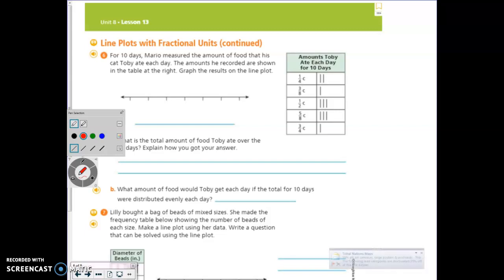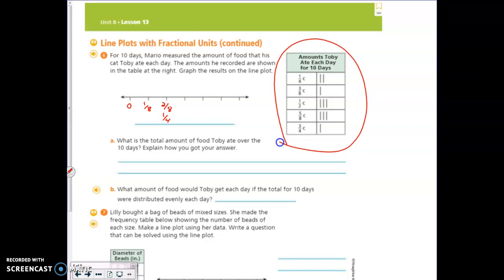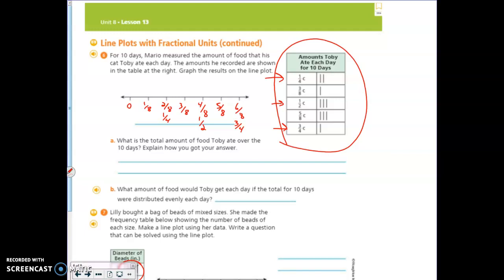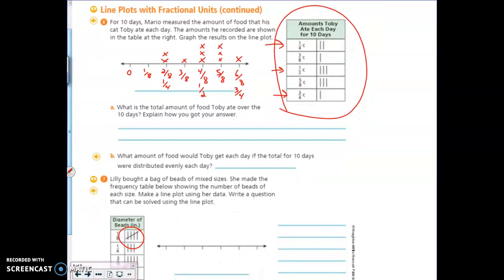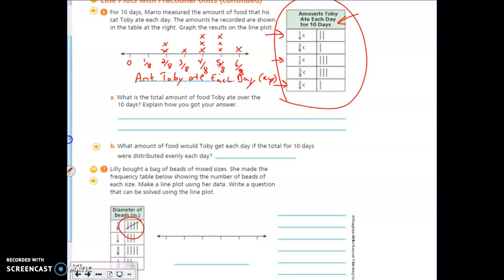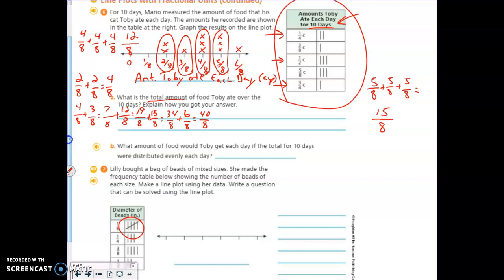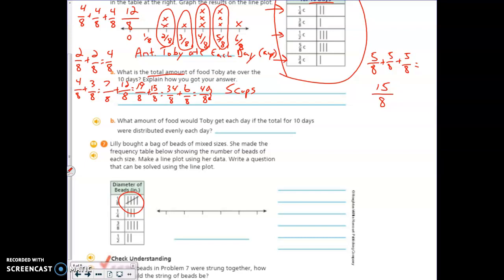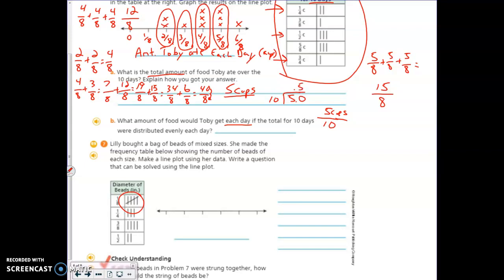Line Plots day 2